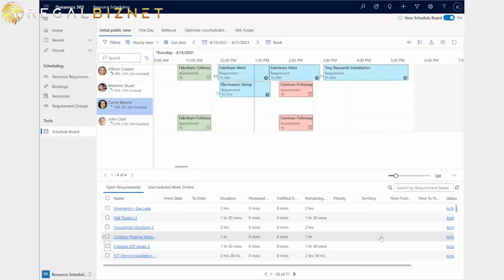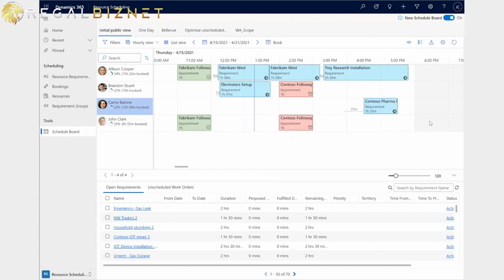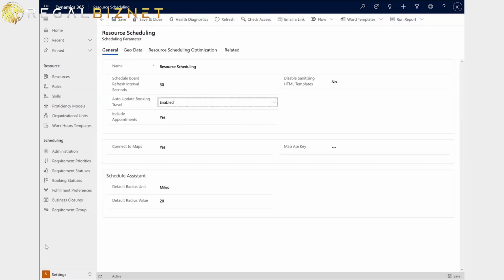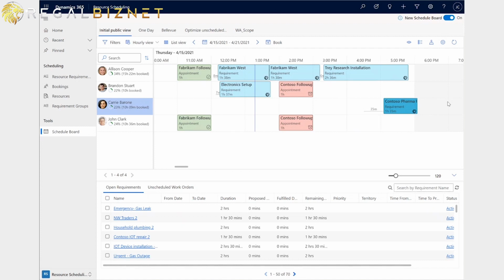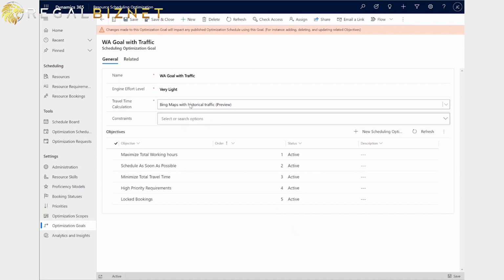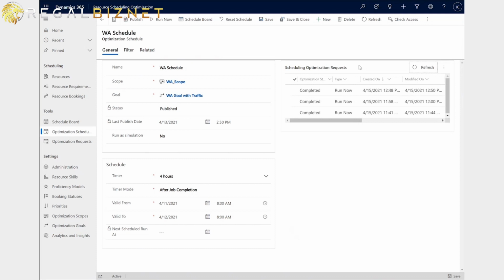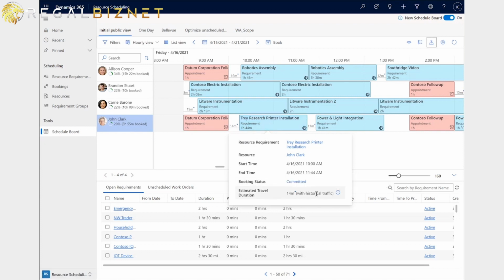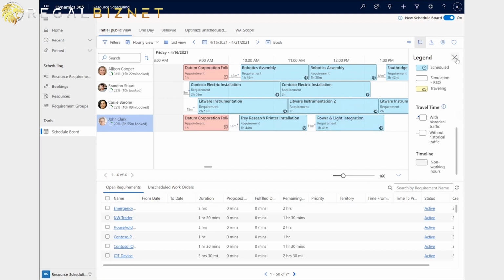Dynamics 365 Field Service - Use Historical Traffic Patterns to Update Travel Time